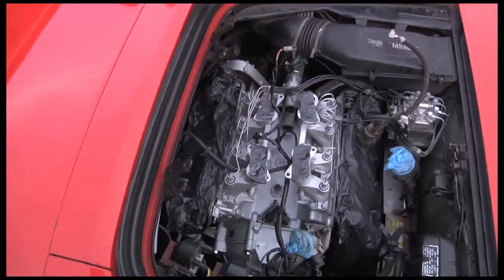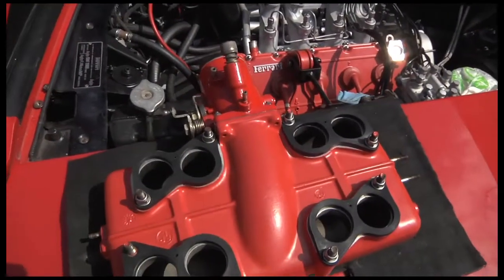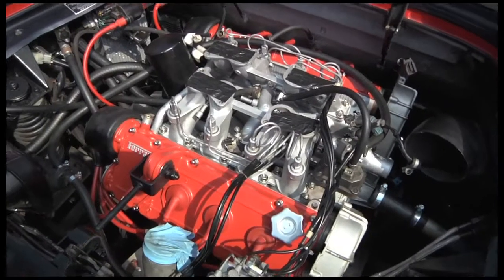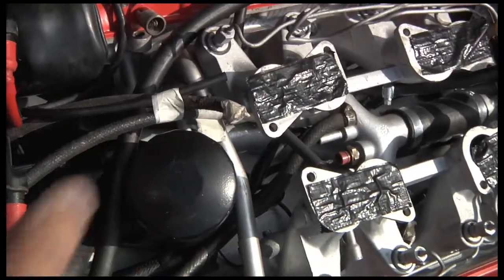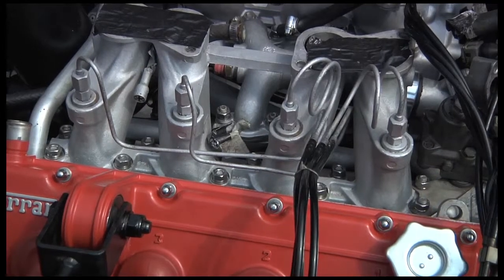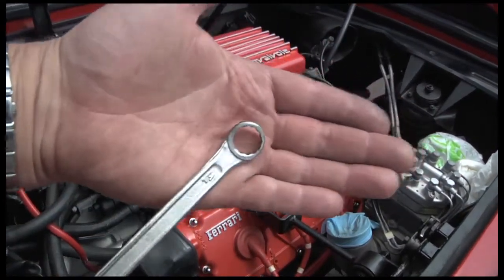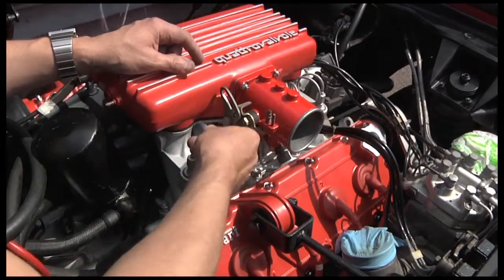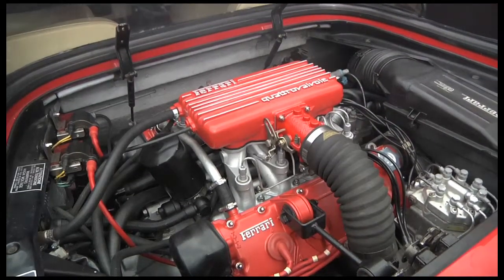Remove Ferrari Plenum & Stuff 2